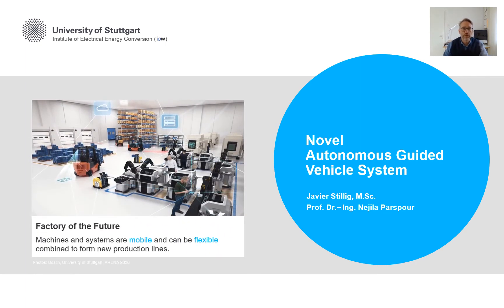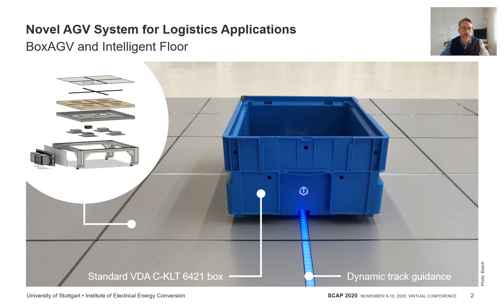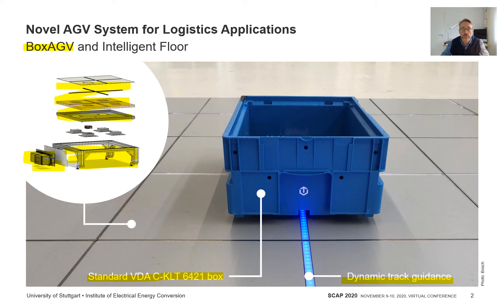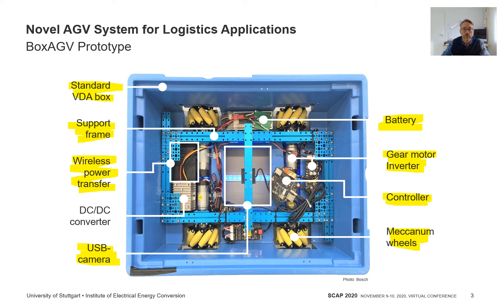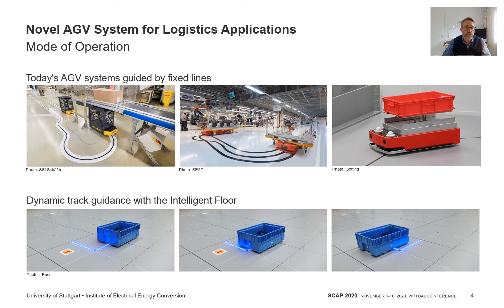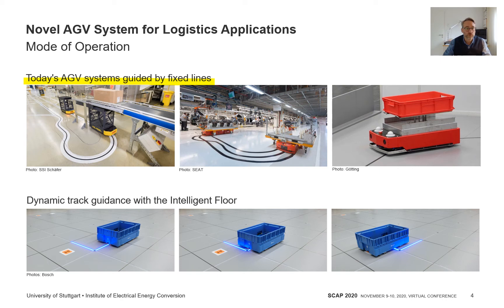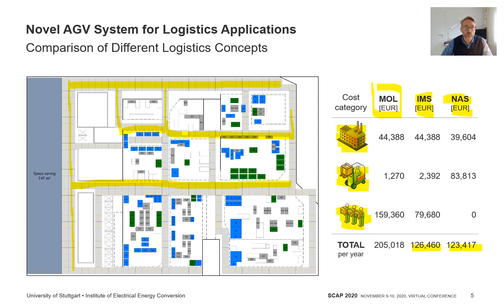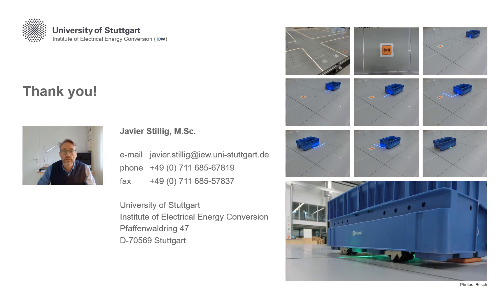Logistic Concepts and Enabling Technologies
Novel Autonomous Guided Vehicle System for the Use in Intra-Company Logistics

If future production facilities will have to be reconfigured more frequently than today due to volatile market influences and technical changes, there is a need for more convertibility in all facilities involved in the production process. For example, Automated Guided Vehicle (AGV) transport systems are well known for a long time, but their flexibility and cost reduction potential are limited, so that even today many internal material transports are planned and executed manually.
This is where the novel concept of an AGV system comes in, which, in combination with the Intelligent Floor (IF) – an infrastructure platform for convertible production (CP) – reduces or even completely removes the disadvantages of current systems.
Compared to existing systems, the presented ‘Box-AGV’ is a simply designed and lightweight logistics robot with omnidirectional wheels, which can carry boxes with a payload of up to 20 kg on the IF. For this purpose, all relevant control and navigation information is provided by the IF, whose central control enables the coordination of all Box-AGVs. Furthermore, the Box-AGV is dynamically charged along a route via a new wireless power transfer unit.
This modular design concept allows a cost-efficient and highly flexible transport automation, especially in applications with medium to high material throughput. In order to increase the efficiency of internal logistics, the IF can be used to track material movements in production in real-time, optimize them using AI technology and report back to man and machine as an assistance function.